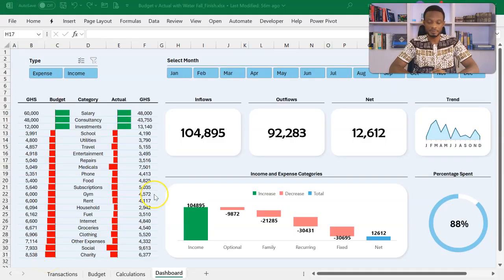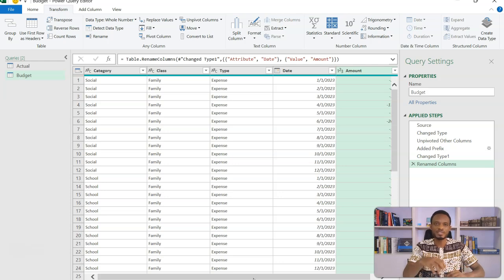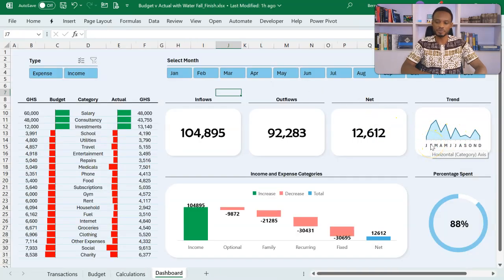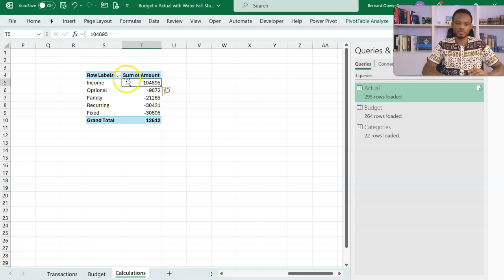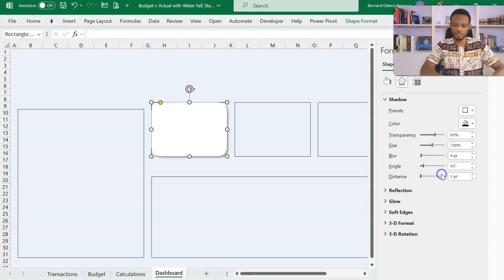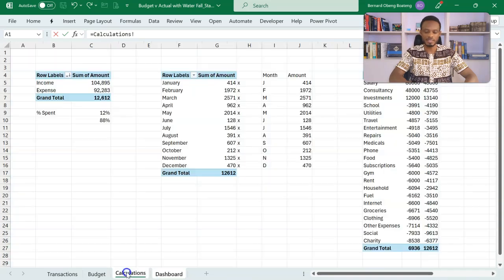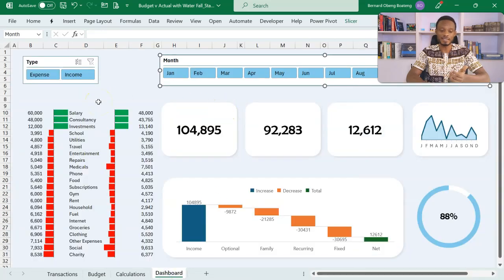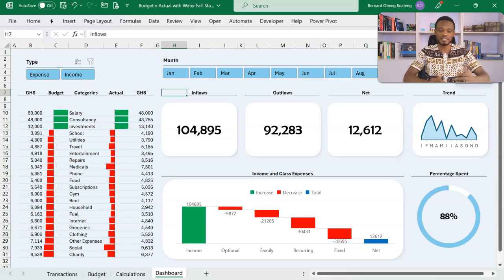Create a Personal Actual vs Budget Dashboard in Excel | Power Query, PivotTables, Power Pivot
Unlock the full potential of Excel in our latest tutorial! Learn how to create a dynamic and interactive Personal Actual vs Budget Dashboard using Power Query, PivotTables, and Power Pivot. Perfect for managing your finances or any budgeting needs, this step-by-step guide will show you how to:

Shape and Modify Data: Use Power Query to clean and transform your data effortlessly.
Create a Data Model: Integrate multiple tables and establish relationships using Power Pivot.
Visualize with Charts and Slicers: Build insightful visualizations and interactive elements to track your budget performance.
Whether you're an Excel beginner or a seasoned pro, this tutorial will help you master these powerful tools and create dashboards that provide clear, actionable insights.

Key Features:

Step-by-step instructions for creating an Actual vs Budget Dashboard
Detailed guidance on using Power Query for data shaping
Comprehensive overview of creating a data model with Power Pivot
Tips on designing interactive visualizations with PivotTables, charts, and slicers

Chapters:
0:00 Introduction
2:23 Preparing Your Data with Power Query
11:30 Building the Data Model in Power Pivot
14:00 Creating PivotTables and Charts
28:29 Building the Dashboard
52:45 Finalizing the Dashboard